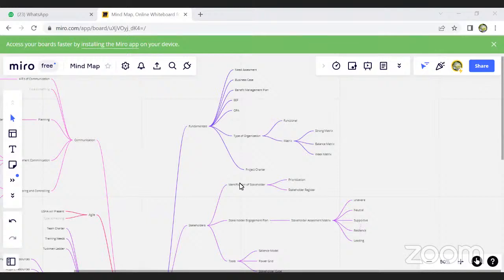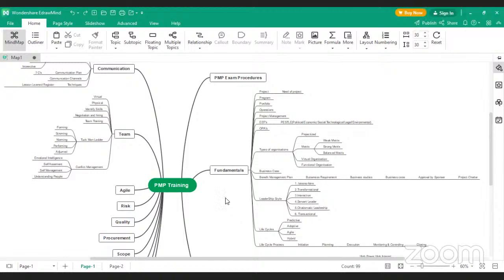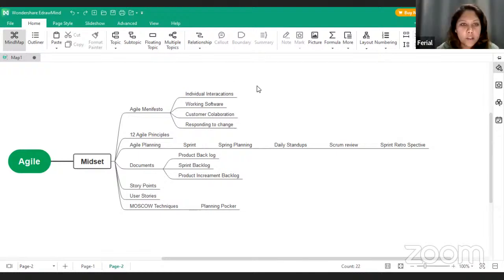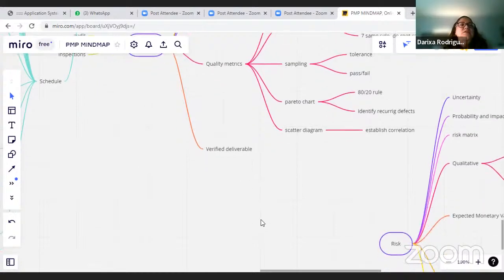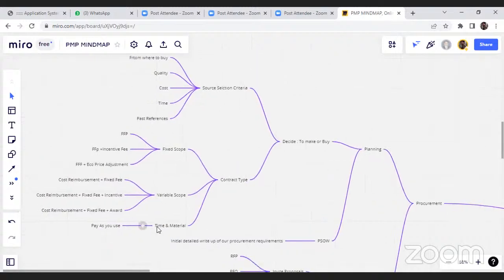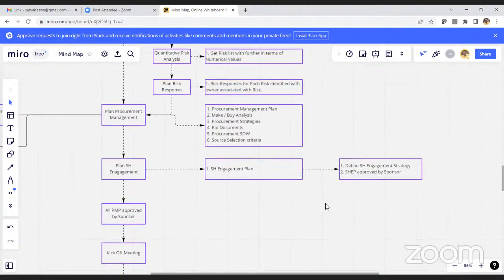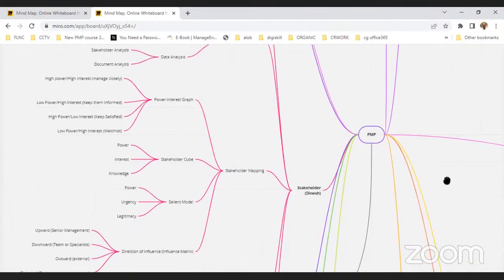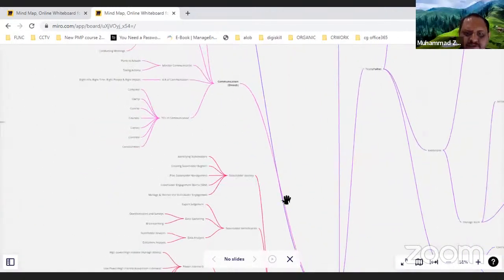Final Exercise of Batch 5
Do you know what is the best way to learn for your PMP?